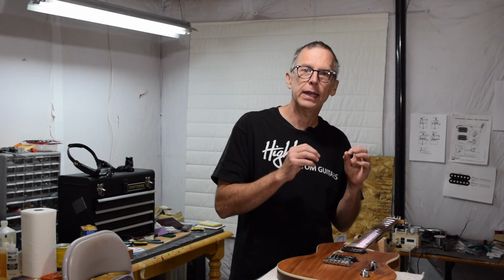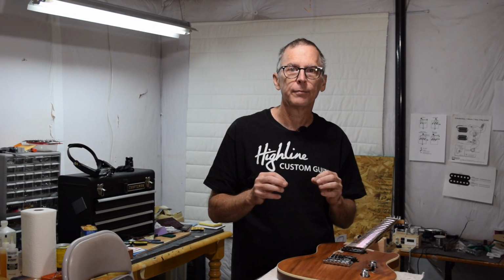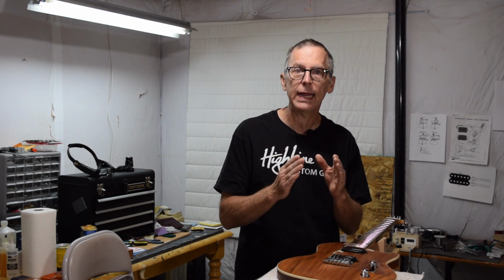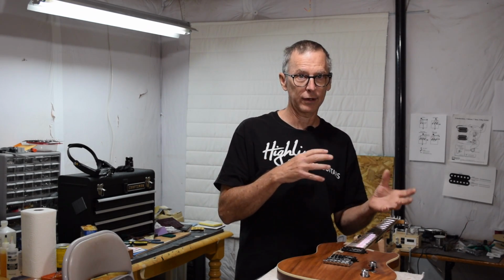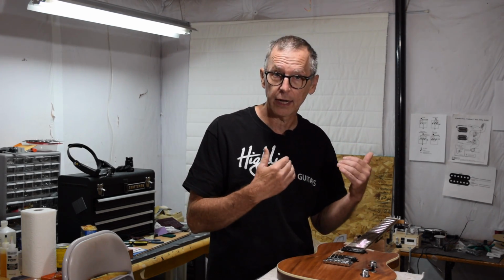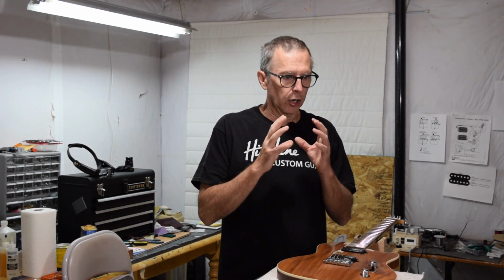Luthier Quick Tip 11 Stay In Your Lane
Trying to do it all as a luthier could hurt your business. Focus on what you specialize in by making your processes as labor and cost-efficient as possible.